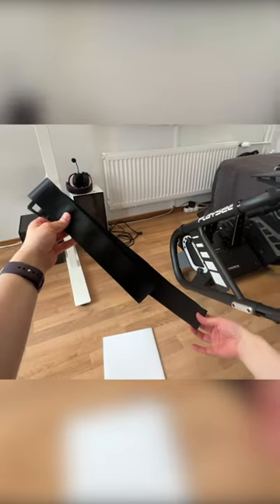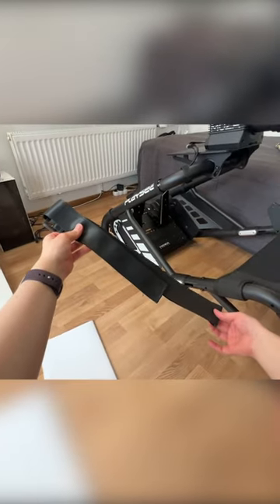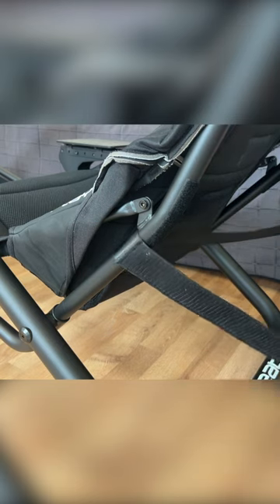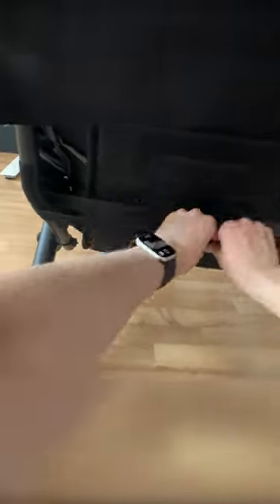How to Install Playseat Trophy Lumbar Support Strap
The instructions on Playseat Trophy don't show how to install the lumbar support, so here's how you do it correctly.